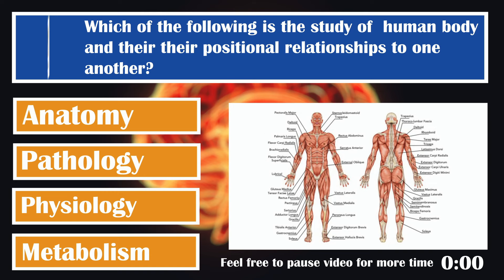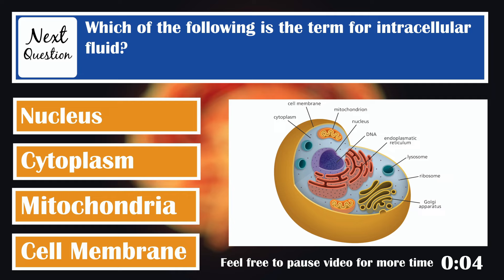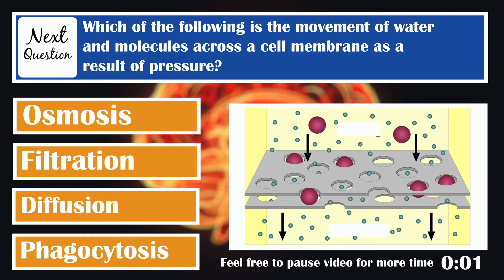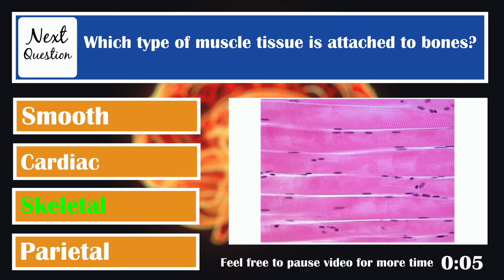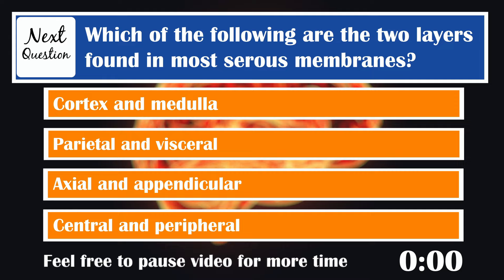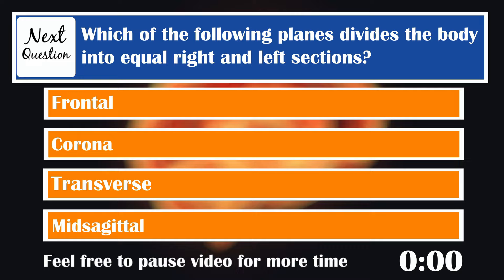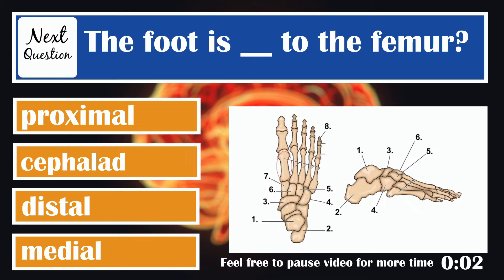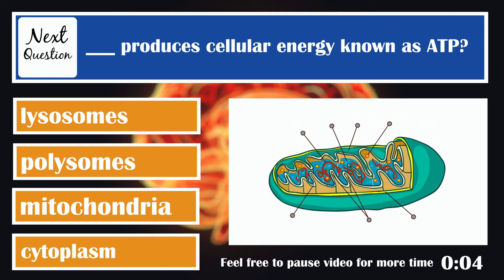100 Questions on the Introduction to Anatomy and Physiology, Cells, Tissues, and the body Compass